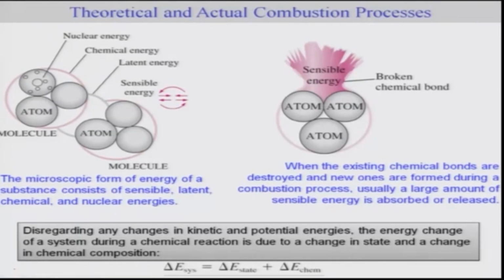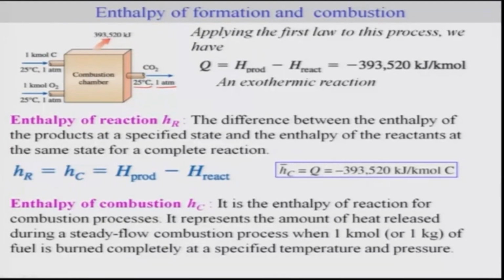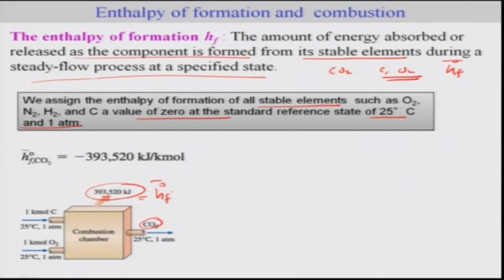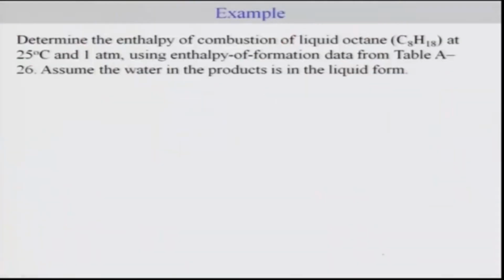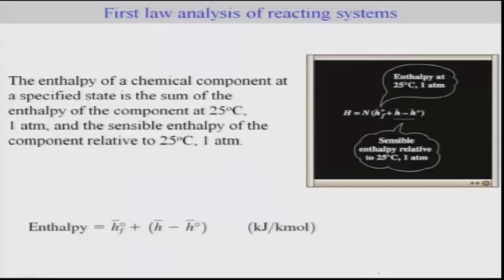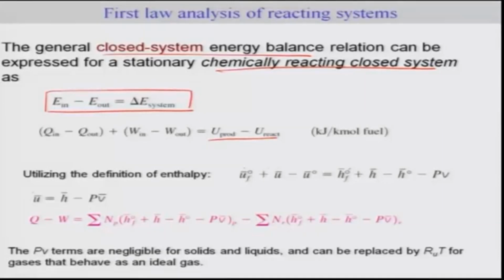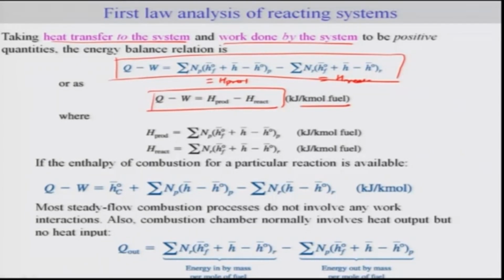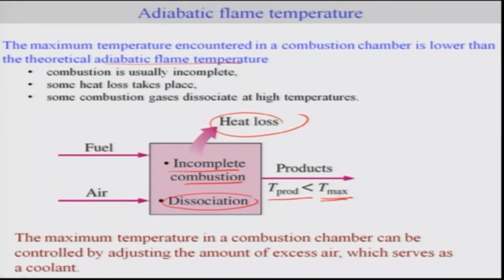Lec57: Enthalpy of formation and combustion, adiabatic flame temperature